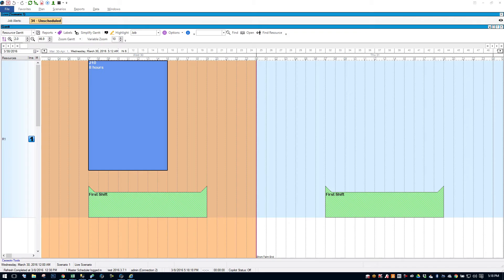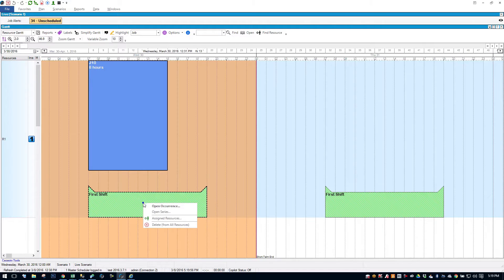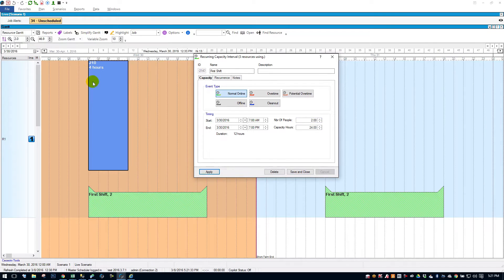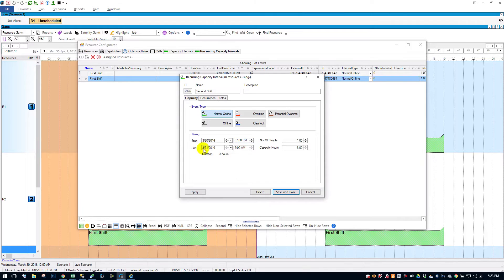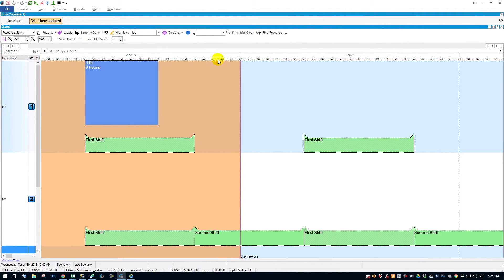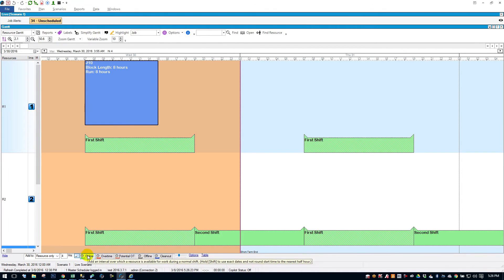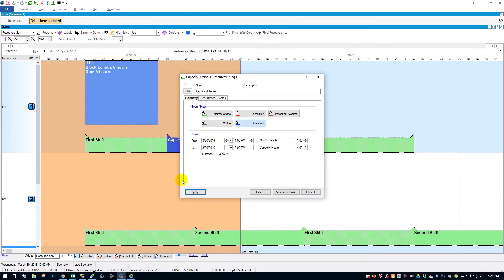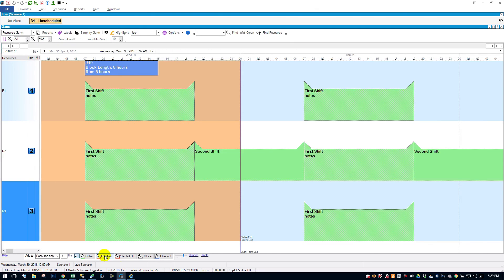Machine & Labor Schedules in PlanetTogether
Learn how to modify and create shift schedules in PlanetTogether APS.